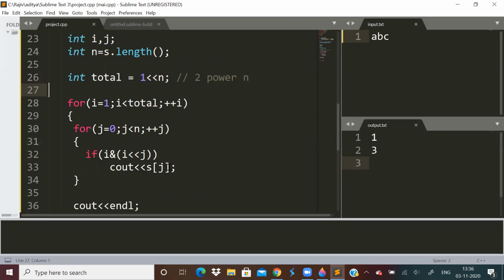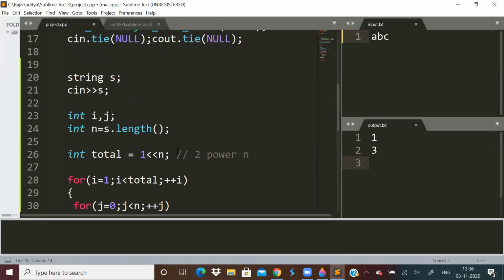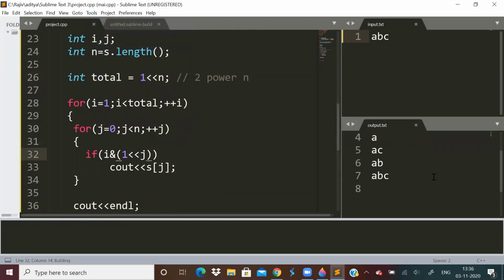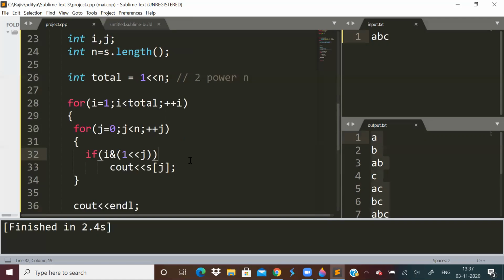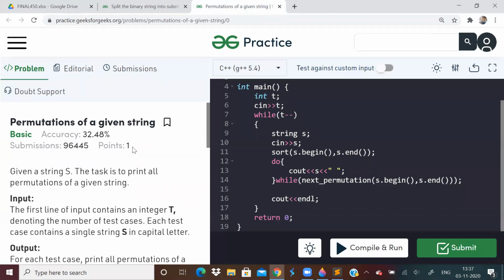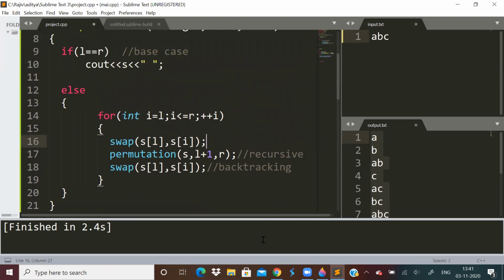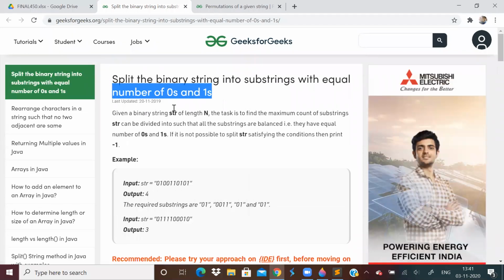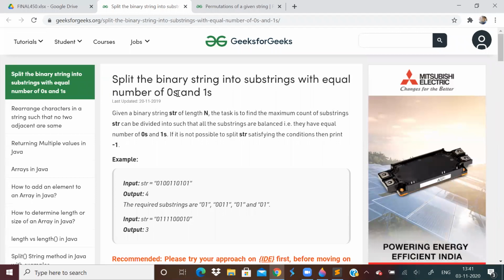LOVE BABBAR 450 QUESTIONS SERIES | PART 14(STRINGS) | DSA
Thanks.